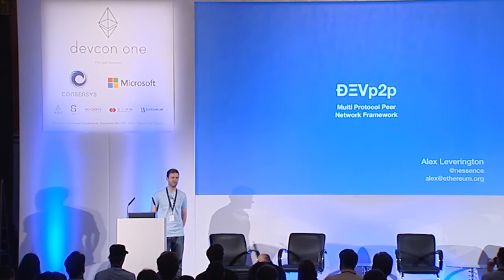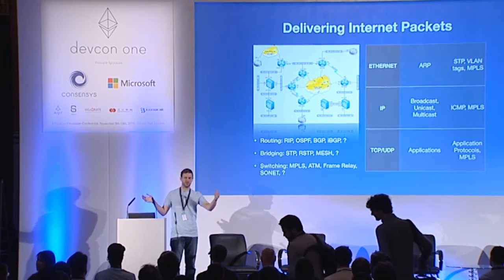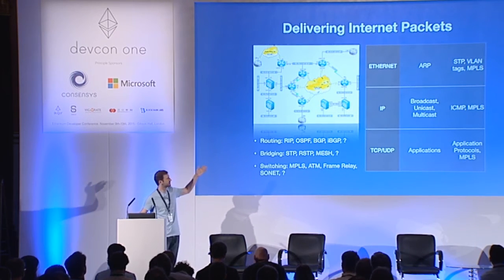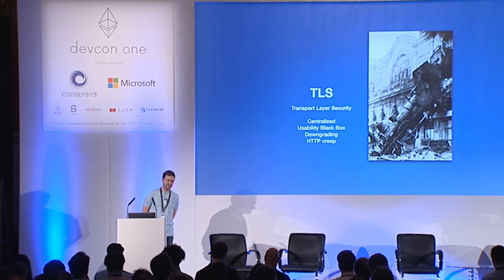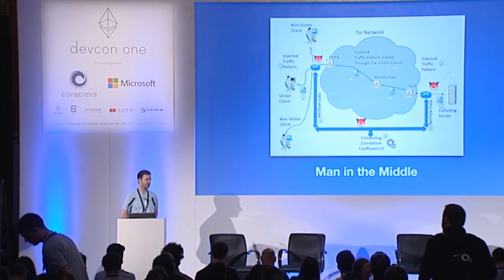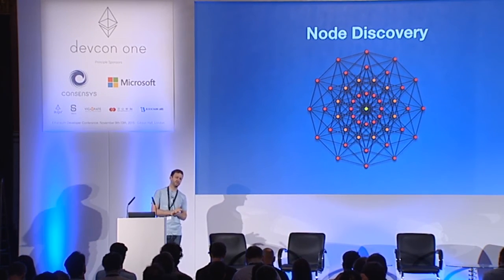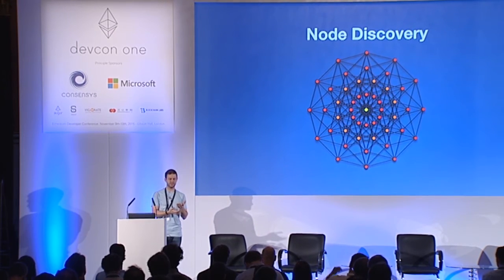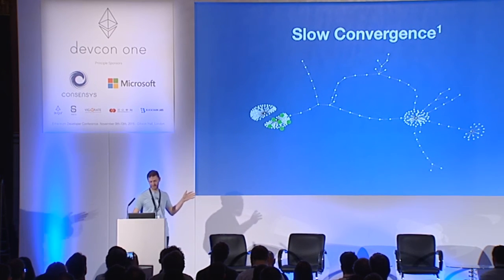DEVCON1: devp2p - Alex Leverington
Ethereum's Alex Leverington presents on "devp2p", Ethereum's networking protocol.

Speaker(s): Alex Leverington
Skill level: Advanced
Track: Society and Systems